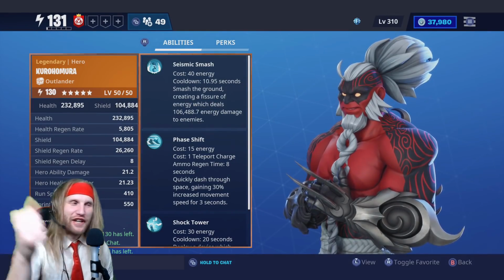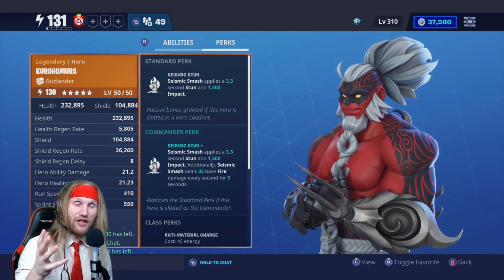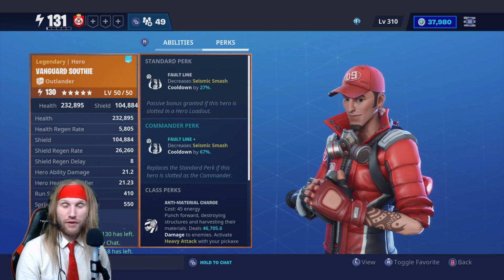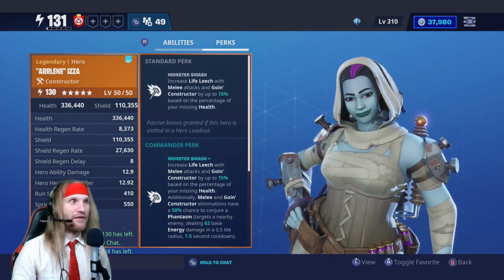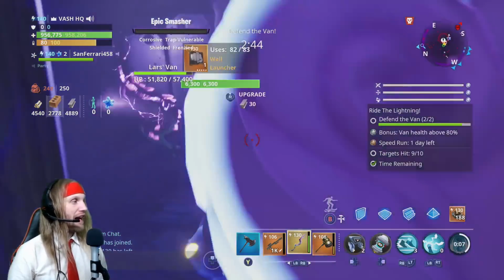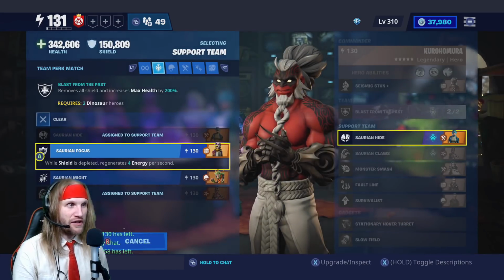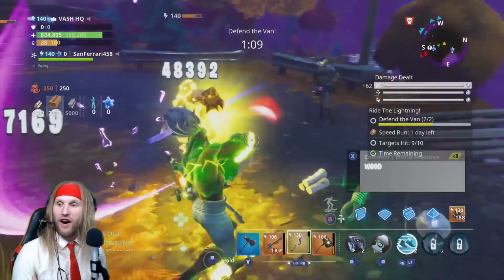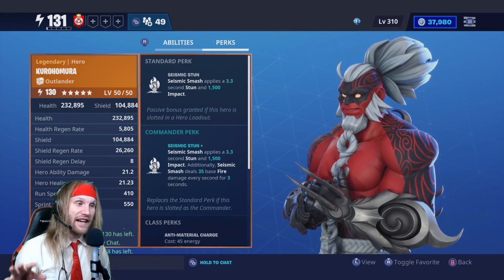Kurohomura - Best LOADOUT + GAMEPLAY! Fortnite Save the World | TeamVASH